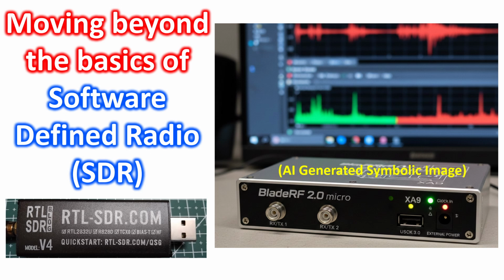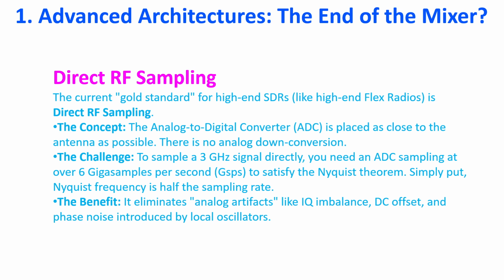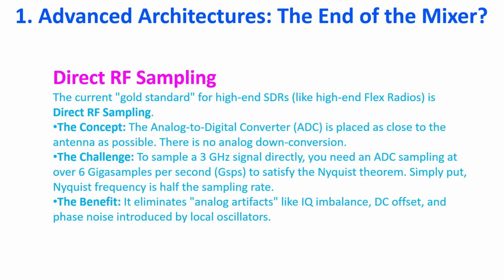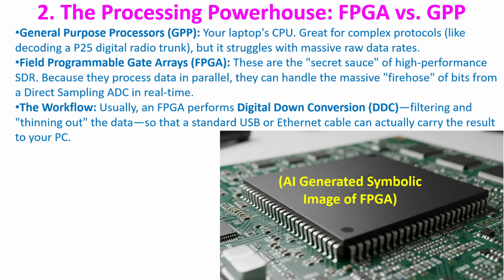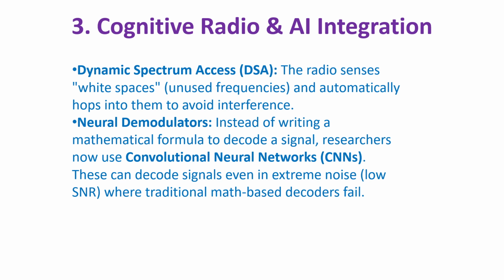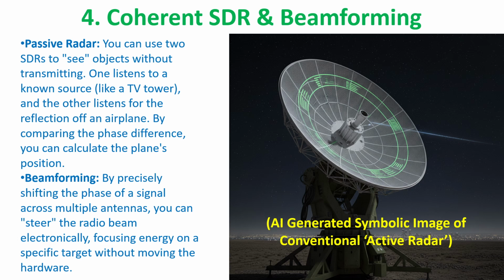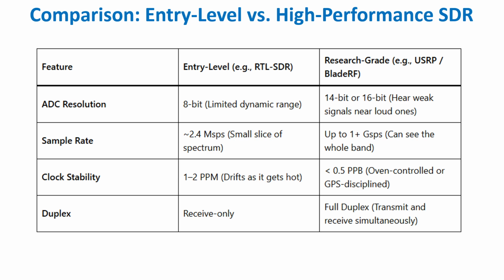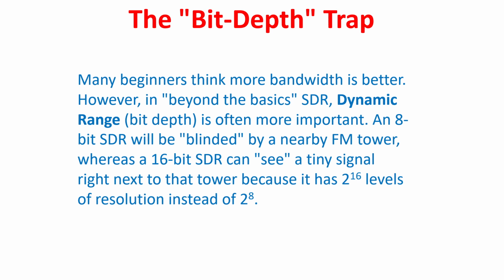Moving beyond the basics of Software Defined Radio (SDR)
Moving beyond the basics of Software Defined Radio (SDR)—where we transition from "radio as a hardware box" to "radio as an app"—requires looking at the architectural bottlenecks and the advanced signal processing strategies that make modern high-performance systems possible. In 2026, the field is dominated by the move toward "all-digital" front ends and the integration of AI for real-time spectrum management.